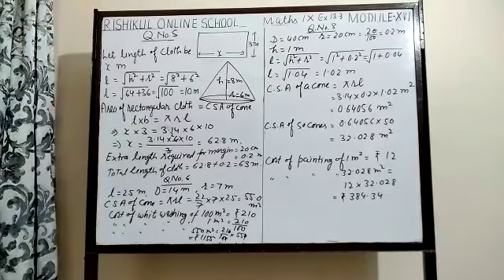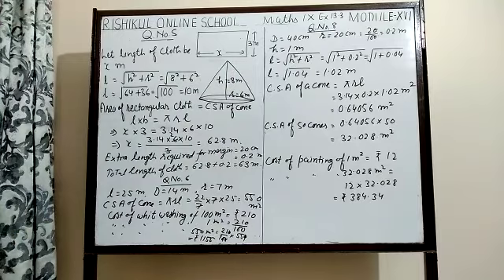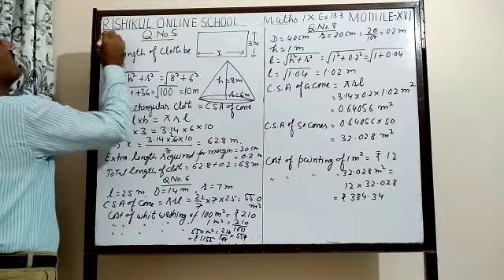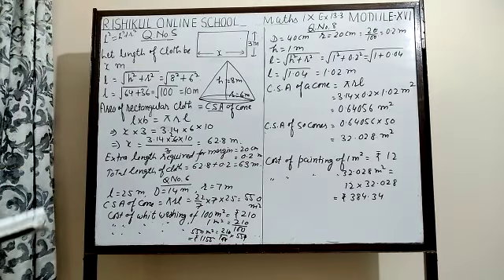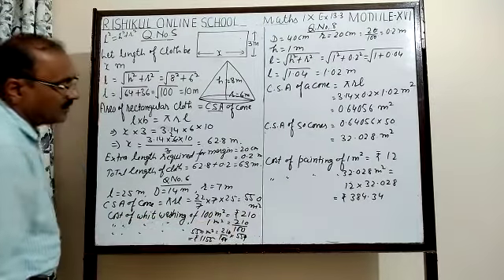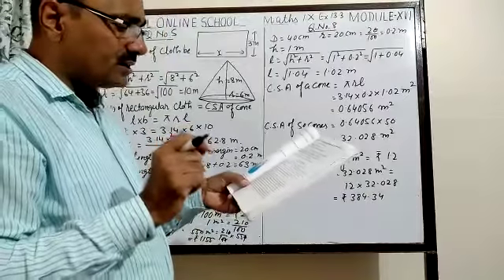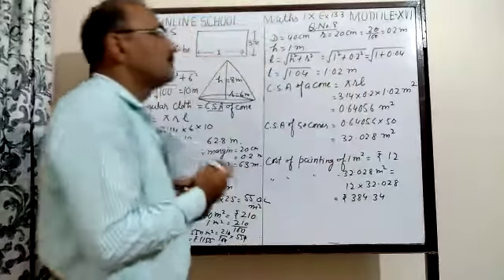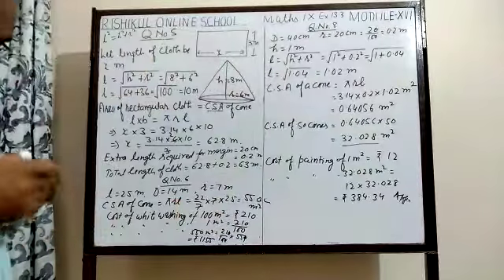Maths Class IX Chapter Mensuration (Module 15)